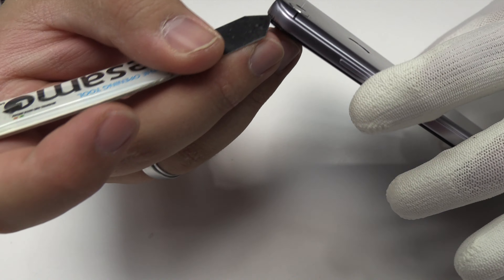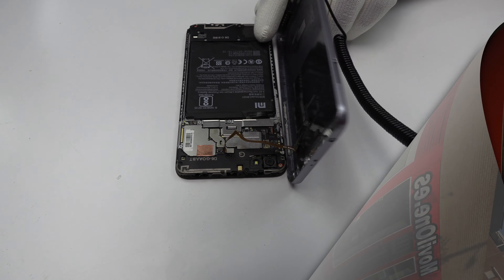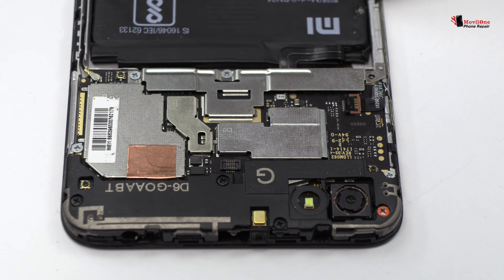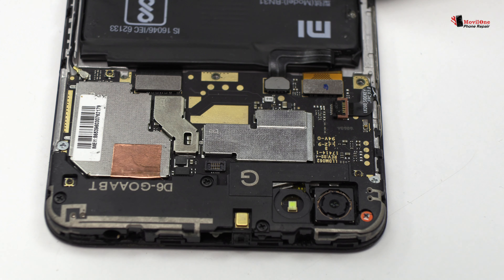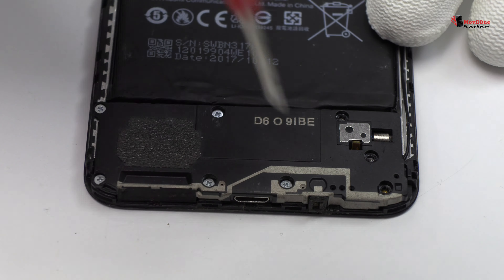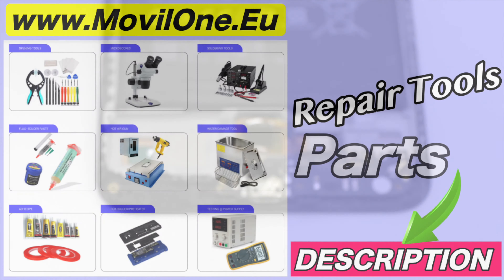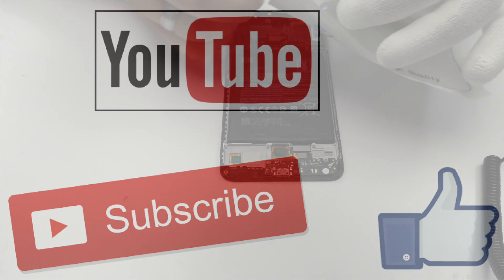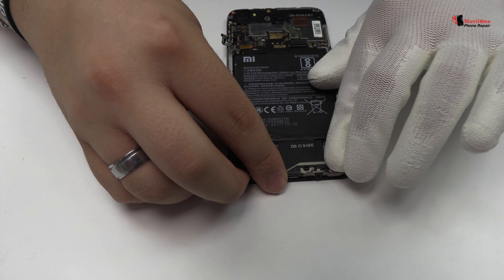Redmi Note 5A Prime Speaker Replacement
If you want to know How to replace the speaker on the Redmi Note 5A Prime  in this video we show you step by step how to repair and reassemble your device.
How to do with your no-sound speaker of Redmi Note 5A Prime ? Troubled by Loudspeaker problem?

Today we'll show the complete disarm and the repair of this device, so if you want and if you have the necessary tools you can do it by yourself. Be careful and follow the steps that we are present below, to be sure of the success of the repair.